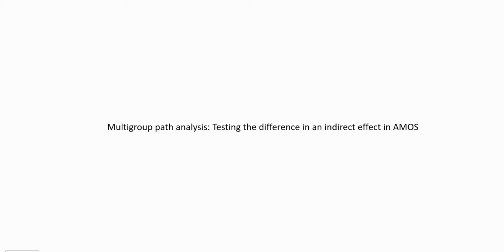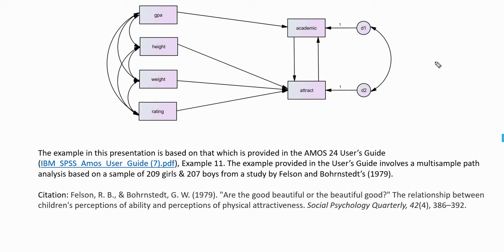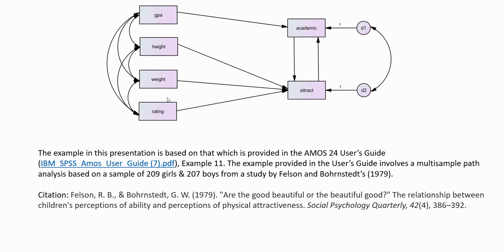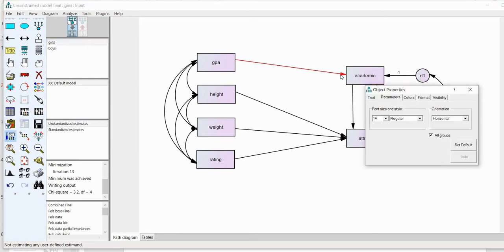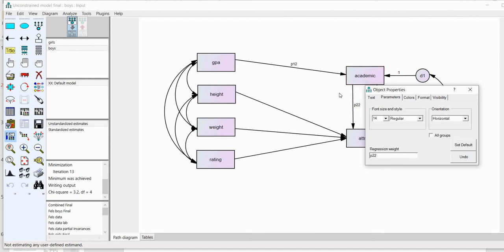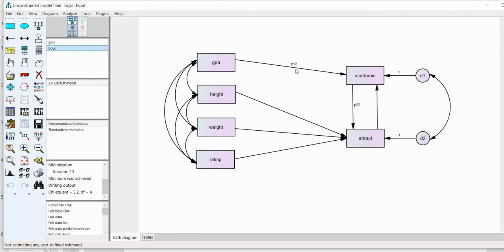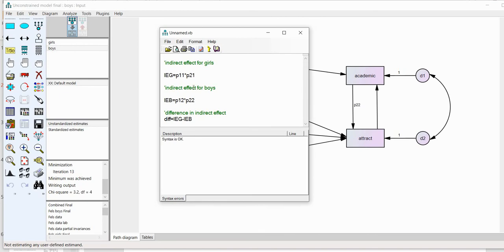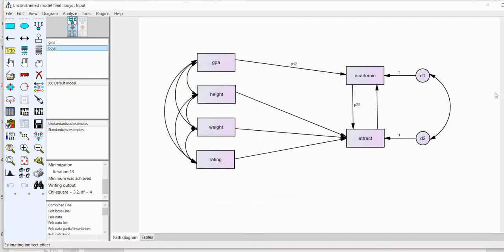Multiple group path analysis (Part 2): Test of difference in indirect effect using AMOS (Jan 2021)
This video is a continuation of the topics I raised in my previous presentation on multiple group path analysis [video ][Powerpoint
In this video I discuss how you can test for the difference in indirect effects between groups in the context of multiple group path analysis using the User-Defined Estimand option in AMOS.
A copy of the AMOS file I worked from in the video can be downloaded here: